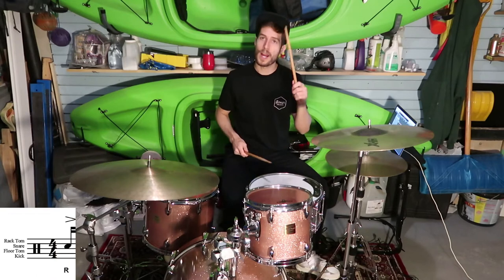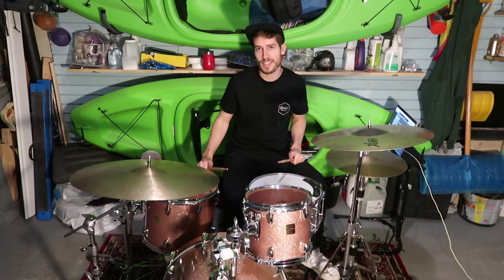Fast drum fill pattern | DRUM LESSON by Jon Foster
FOLLOW ME 🎒✈️🌎📲

This is my first ever drum lesson video. I played this fill in my drum cover of "Say So" by Doja Cat on Tik Tok (@jonfosterdrummer) and some people were asking how to play it.
The sticking is RLKRLKRLRL.

First time here? Allow me to introduce myself 👋🏻

My name is Jon Foster and I'm a drummer and composer. I've toured internationally across Europe, Asia, North America, South America and Australia and written music for TV, film and commercials.

Share my videos with your friends and I'll keep making them :)